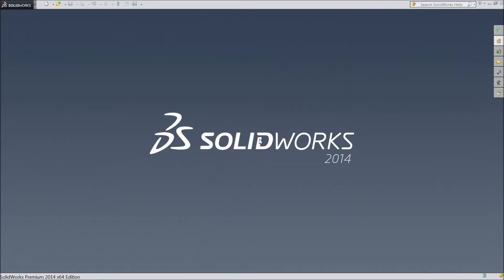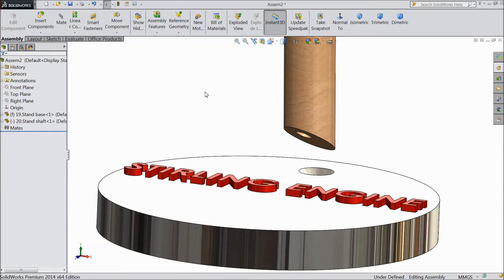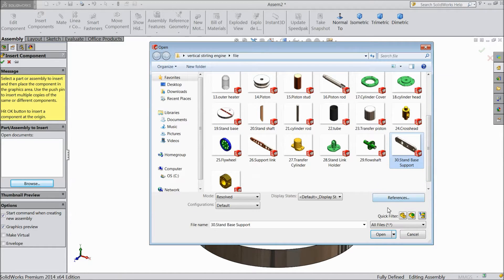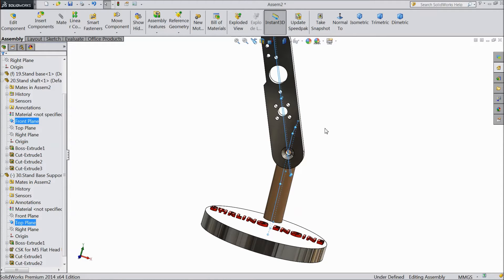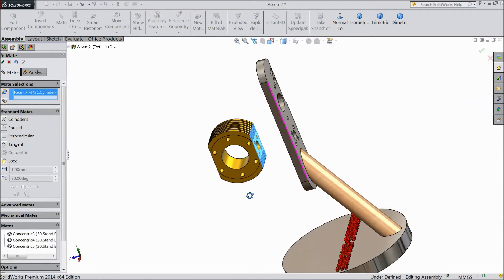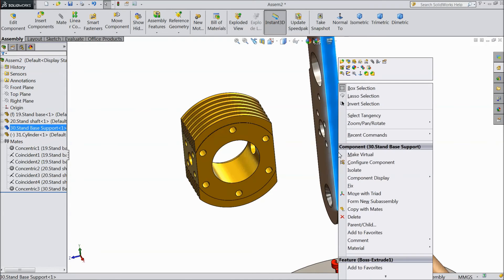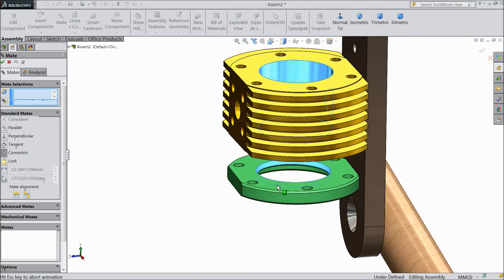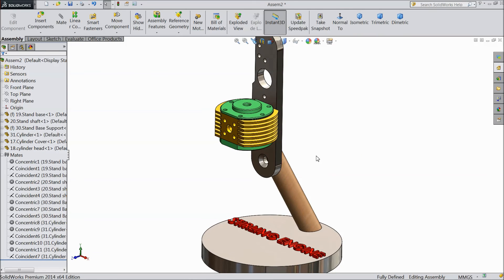SolidWorks Tutorial Vertical Stirling Engine 32.Assembly 1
in this tutorial video i will show you how to sketch Vertical Stirling engine Assembly 1 in solidworks please subscribe our channel for more videos & projects in solidworks & dont forget to hit & share the videos, thanks for watching.